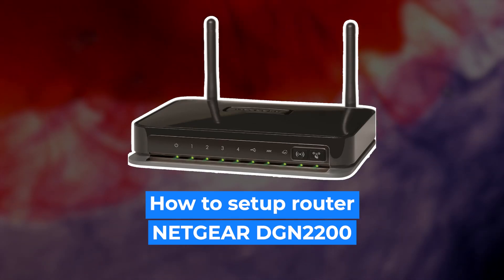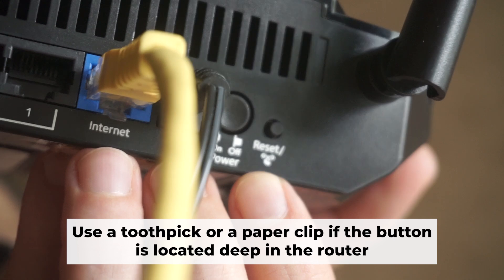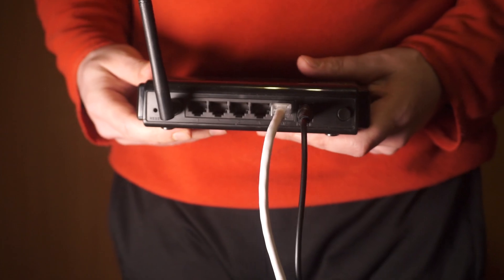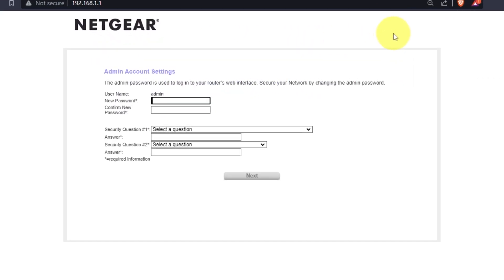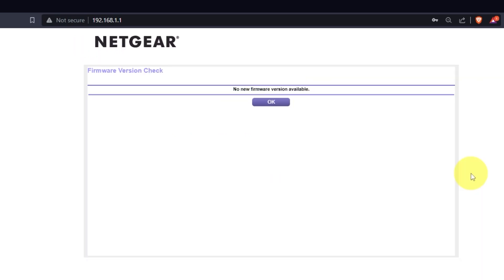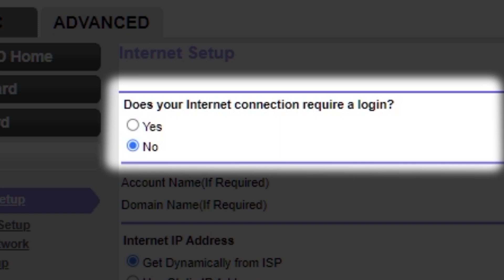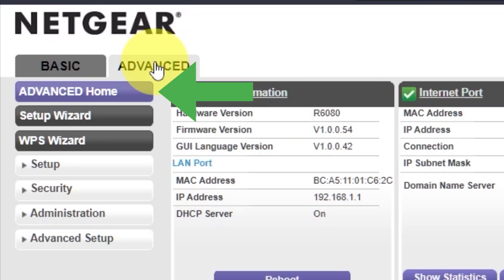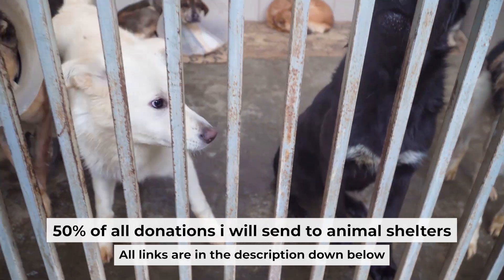✅ How to Set Up NETGEAR DGN2200 | How to Setup NETGEAR N300 WiFi Router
In this video, I will show you how to set up NETGEAR DGN2200. First, I will show you in detail how to connect computer to router with ethernet cable. Then  how to login into your routers setting. How to set Wifi Password, how to change WiFi name and password and how to reset a router.

🟡BTC: bc1q6lxzusxt27nl25fwcluw7g72uveat2gr7q4as7
🟡ETH: 0xA93CabcE97Ec2c20fc08382283a2CC95d6579EFB
🟡USDT (TRC20): TANkFPkipQ66cFacAe85PiZSq6cEJfBBRQ
🟡USDT (ERC20): 0xA93CabcE97Ec2c20fc08382283a2CC95d6579EFB